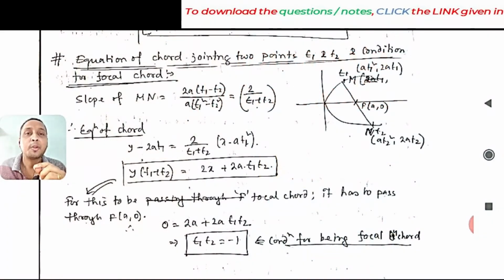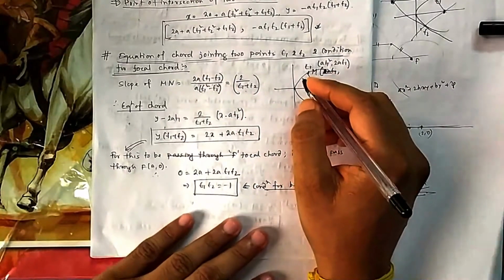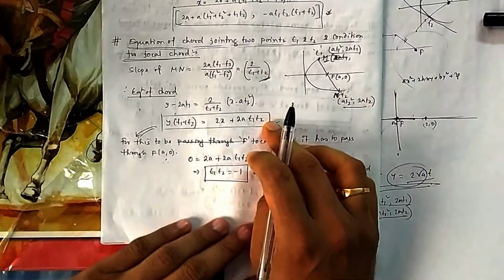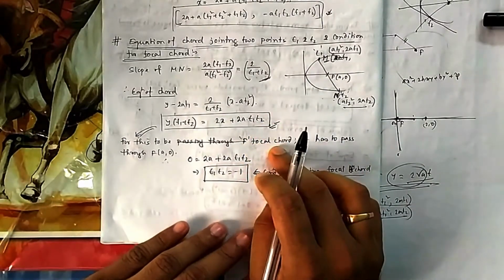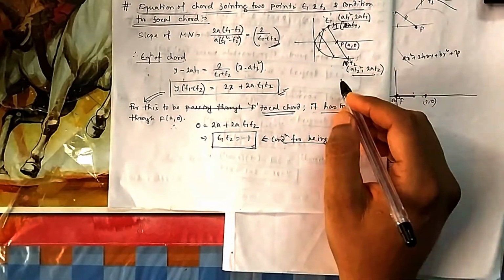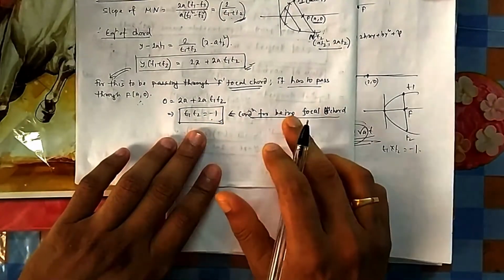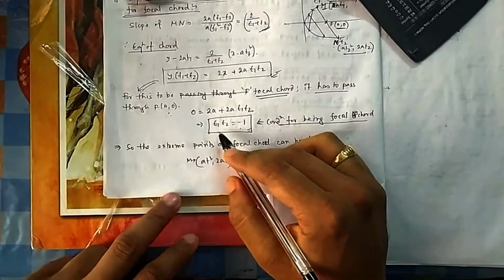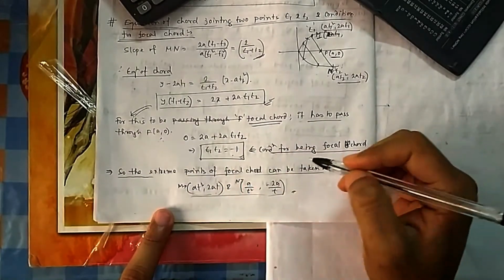Lecture 8: Concept of focal chord and equation of chord of a parabola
The  Concept of focal chord and equation of chord of a parabola is explained here in detail for JEE Main and JEE Advance level.

This will be helpful for JEE Main & JEE Advance preparation